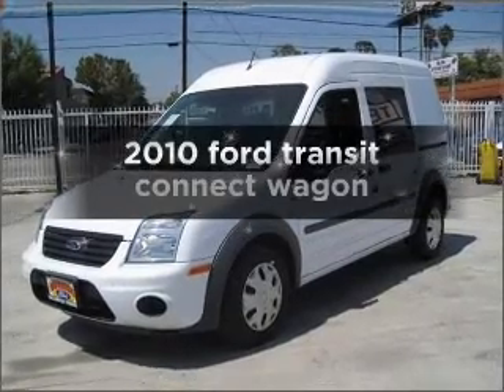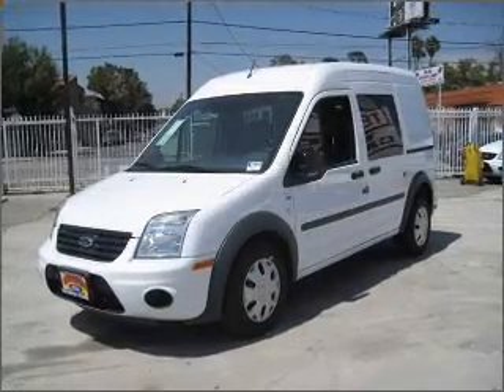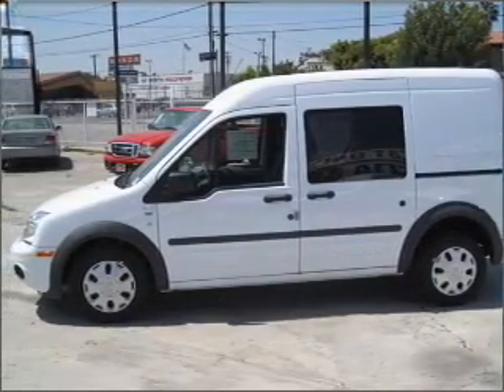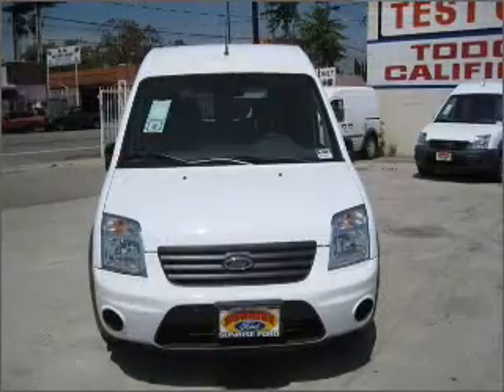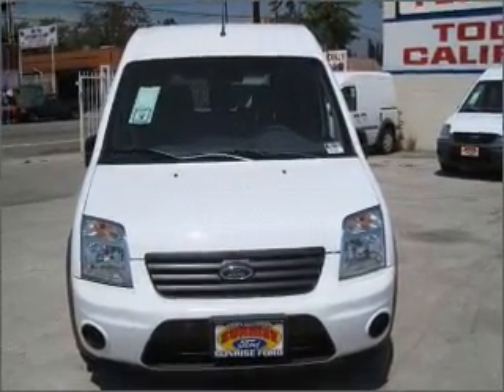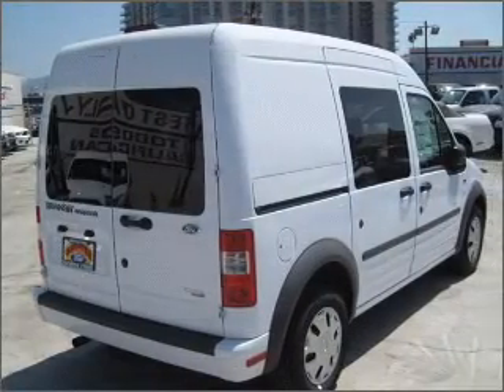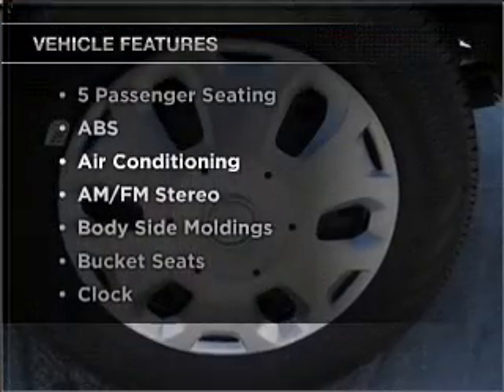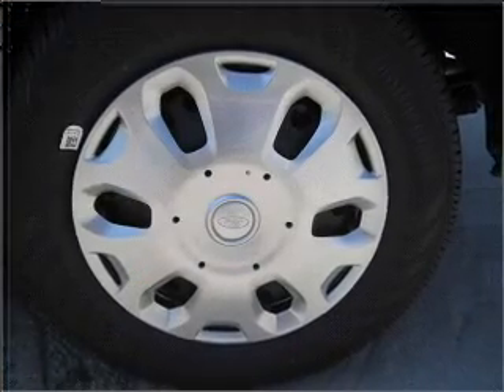2010 ford transit connect Sunrise Ford North Hollywood 888-7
Year: 2010
Make: ford
Model: transit connect
Trim: wagon
Engine: 2.0 liter inline 4 cylinder dohc
Transmission:
Color: frozen white
Mileage: 0
Address:
5500 Lankershim Boulevard